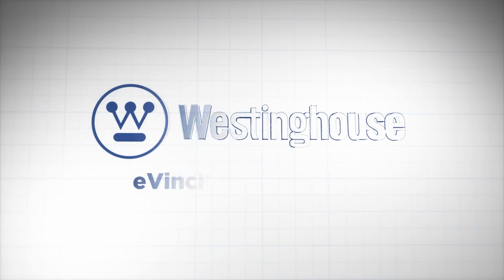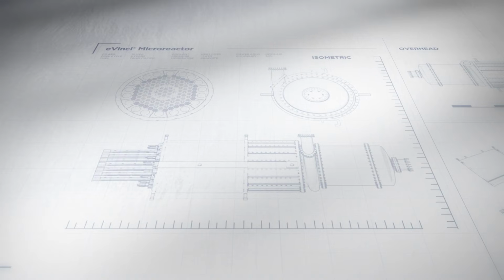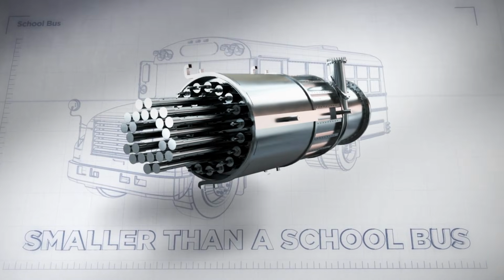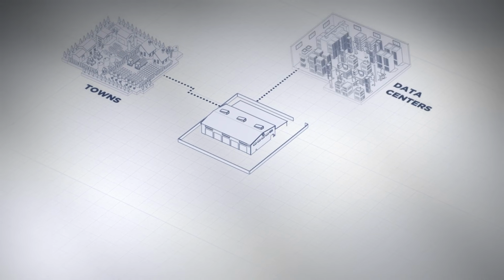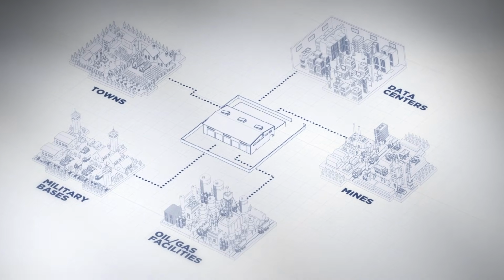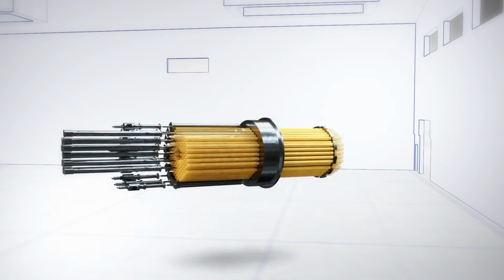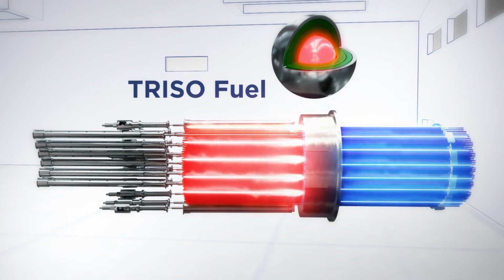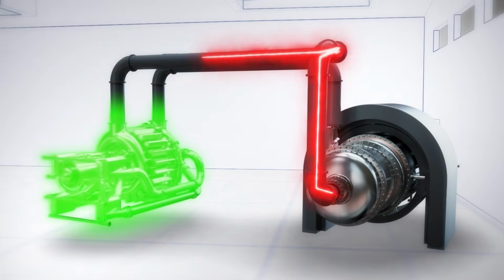Westinghouse eVinci® Microreactor: A Nuclear Battery Smaller than a School Bus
Westinghouse is currently developing the eVinci® Microreactor, a next-generation, micro-modular reactor for decentralized remote applications.

Its small size allows for transportability and rapid, on-site deployment in contrast to plants requiring large amounts of construction. eVinci® can produce 5MWe with a 15MWth core design. The reactor core is designed to run for eight or more full-power years before refueling.

Westinghouse Electric Company is shaping the future of carbon-free energy by providing safe, innovative nuclear and other clean power technologies and services globally including AP300™ small modular reactor, a nearly identical, though smaller, version of the proven, licensed, and operating AP1000® reactor. Westinghouse supplied the world’s first commercial pressurized water reactor in 1957 and the company’s technology is the basis for nearly one-half of the world's operating nuclear plants. Over 135 years of innovation make Westinghouse the preferred partner for advanced technologies covering the complete nuclearenergy life cycle. and follow us at